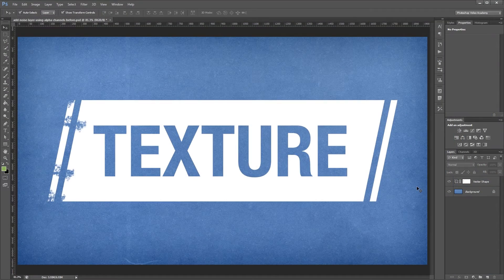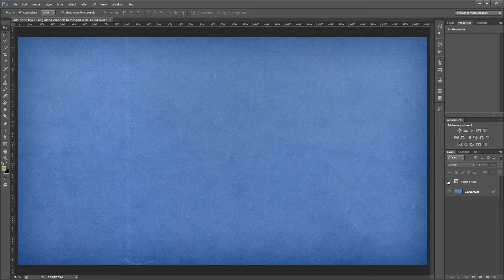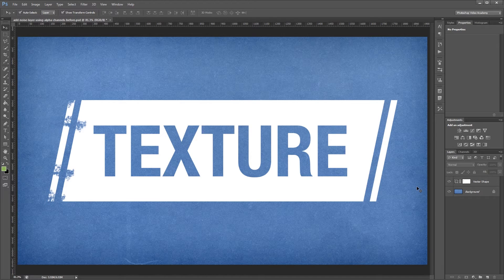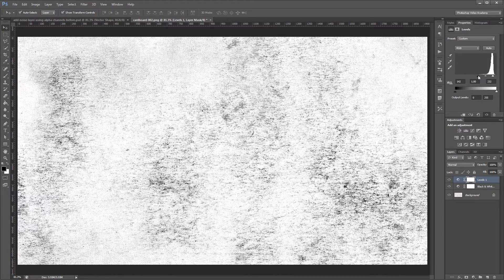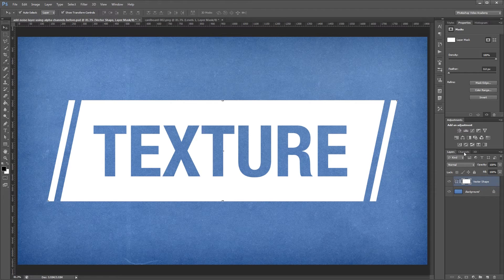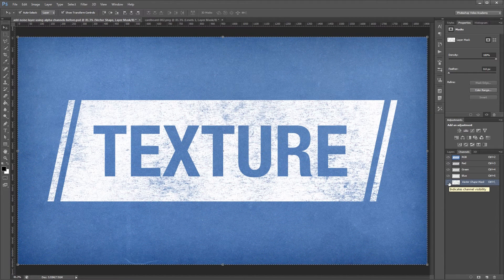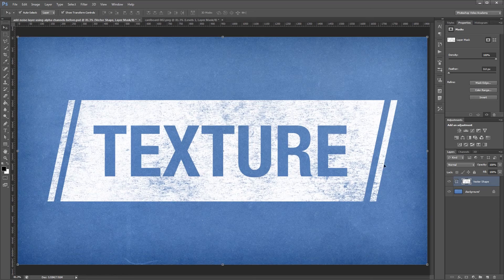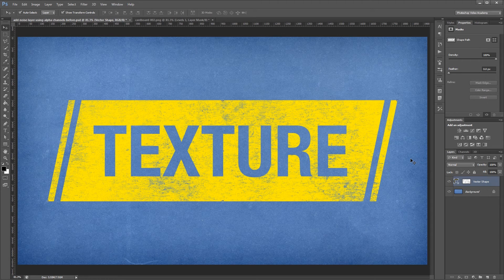How to Add Noise to a Layer Using Alpha Channels in Photoshop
Creating a rough look using brushes and layer masks can be a tedious process. What if I told you there was a faster, easier, and better looking way to give your work a more realistic look?

You may think I'm crazy, but this tutorial will teach you how to quickly add some grit and grunge to any layer using a texture as a layer mask within alpha channels.